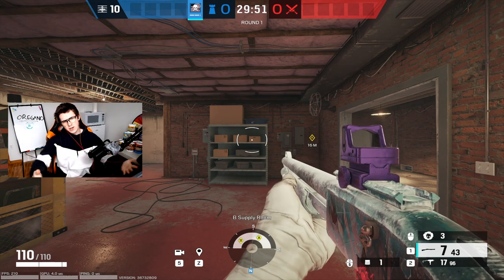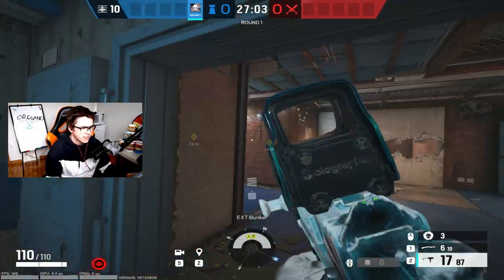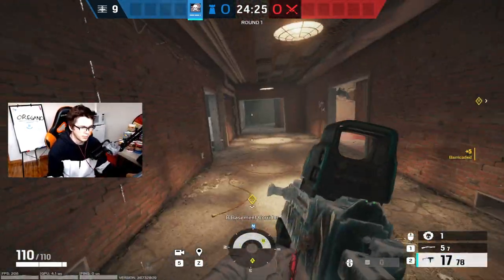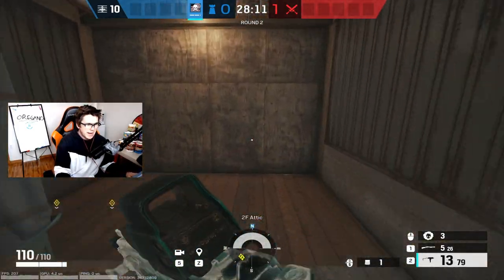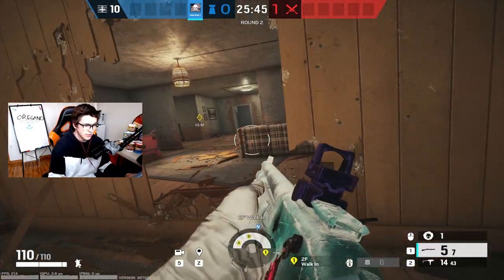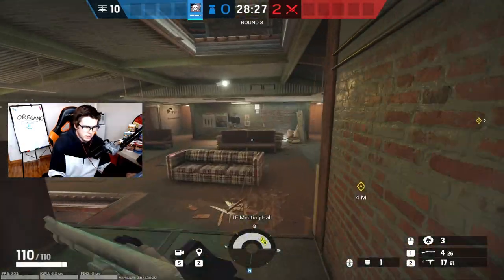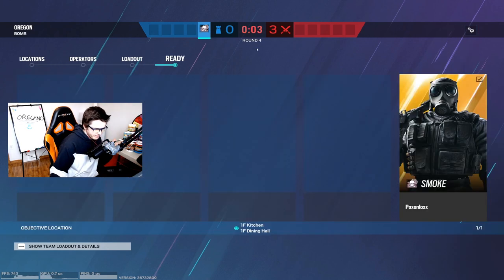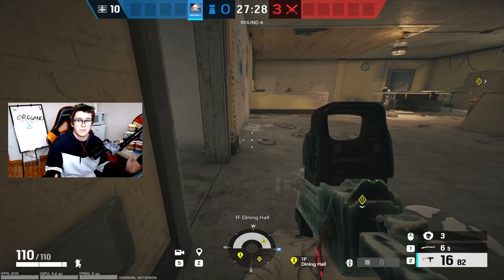You're setting up every site WRONG on Oregon...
Today in R6 we go over the kids, basement, meeting, and dining bombsites with Smoke.  Mute and Smoke have some of the toughest jobs on Defense, and these poor anchors have to remember all the setups for every site. I'm here to make that job a little easier along the way,  while increasing your chances of winning rounds from the very beginning of them, with better setups on site.

Timestamps:
0:00 Basement
5:40 Kids/Dorms
10:44 Meeting/Kitchen
14:38 Kitchen/Dining